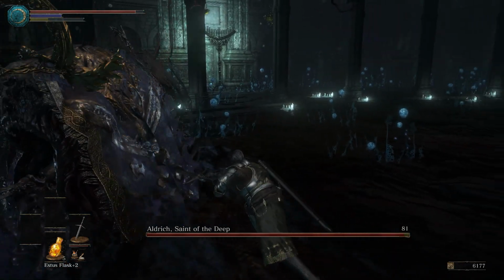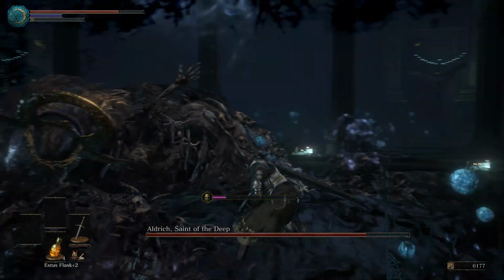A Jolly Good Time - Dark Souls: Archthrones Demo Review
A review of the demo for Dark Souls: Archthrones, a total conversion mod for Dark Souls 3. I've been excited for this project since I first heard about it, and I'm happy to report that the demo, for the most part, lives up to my lofty expectations!

Huge thanks to Alex Roe, who allows all of us YouTubers to use his remixes from the Dark Souls soundtrack for our videos!

To find out more about Dark Souls Archthrones, just follow the link below to the team's YouTube channel: